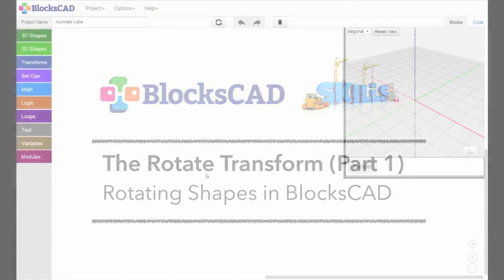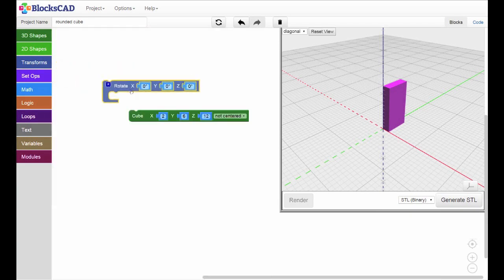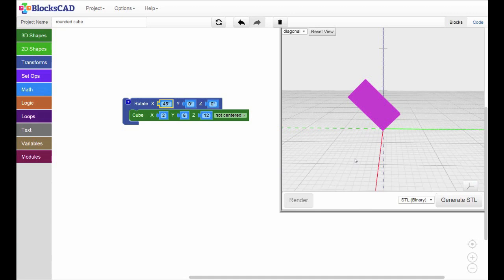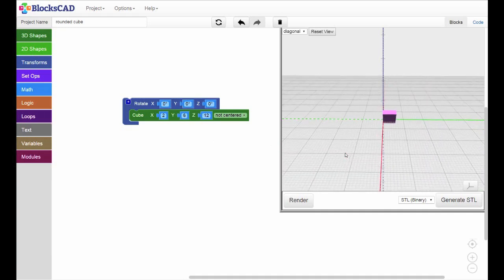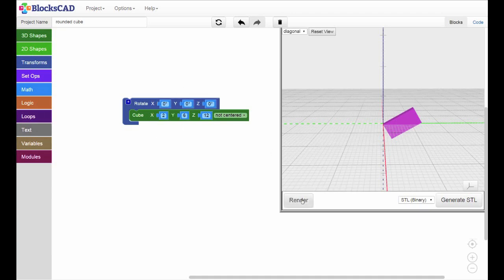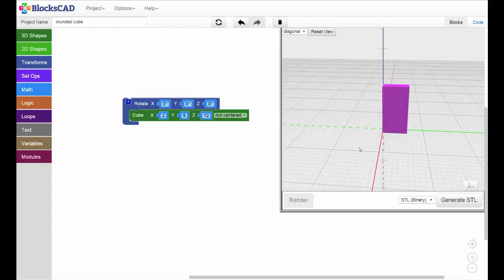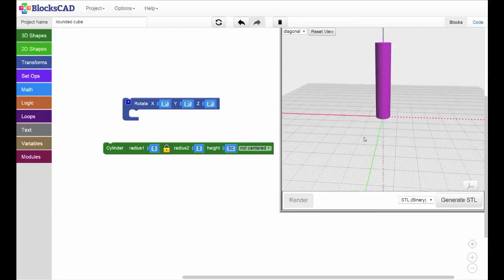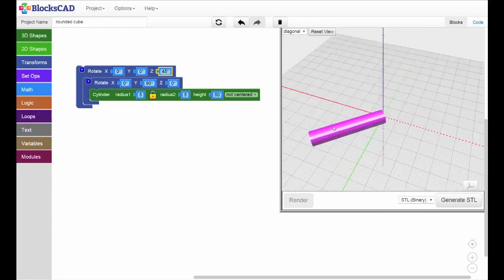Student Course 2 Rotation Part 1